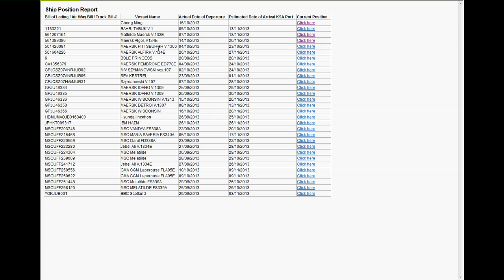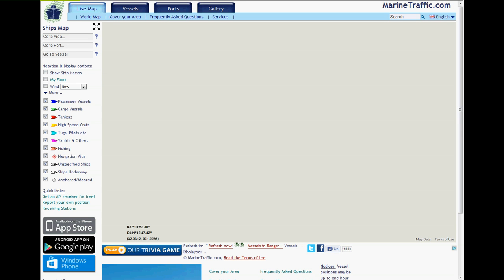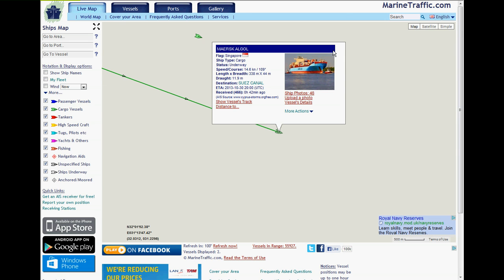Track Position of Vessels associated to your project with DHL IP's MMS.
DHL Industrial Projects customers using MMS can easily track the position of any vessel that is on the waters at any time and associated to their  project. Find out how in this video.